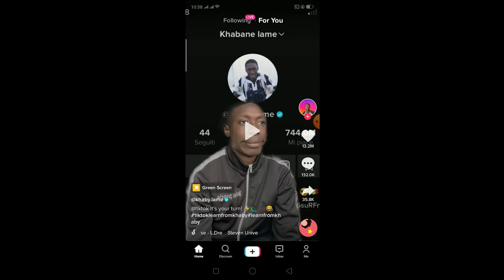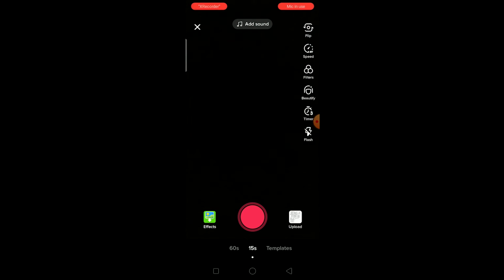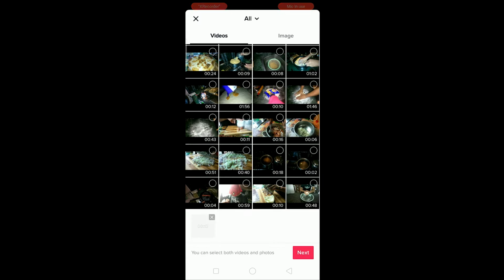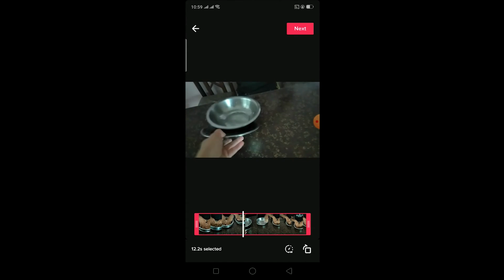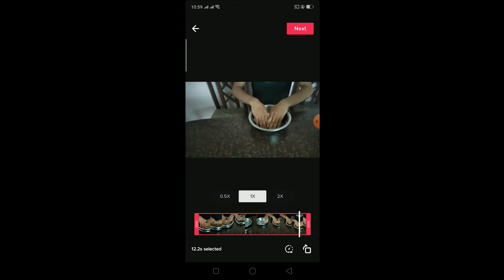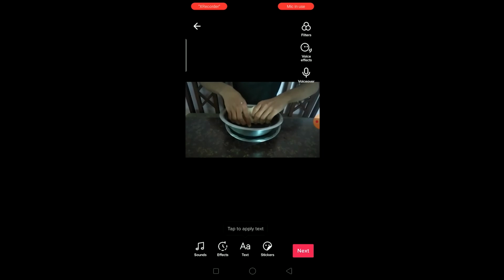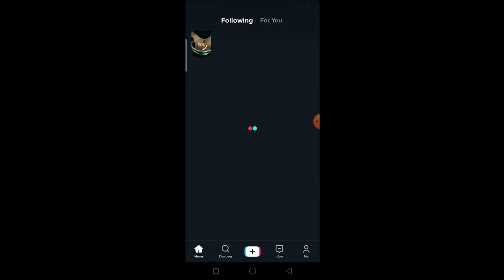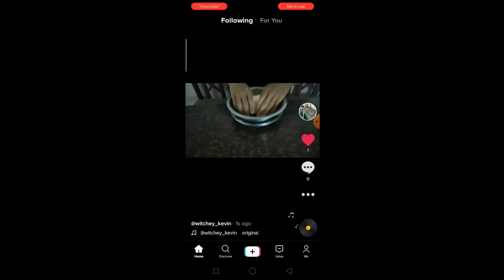TikTok Slow Motion: How To Put TikTok Videos In Slow Motion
TikTok Slow Motion Video | How To Put TikTok Videos In Slow Motion 2021
In this tutorial, I’ll be showing you how you can put TikTok videos in slow motion. This short video can be helpful to anyone trying to get their videos in slow motion to upload on the TikTok app.
So, to put TikTok videos in slow motion, follow the mentioned steps:
First of all, open the TikTok app on your phone, then click on the ‘+’ button at the bottom of the screen.
You’ll then be required to shoot a video or upload it by clicking the ‘Upload’ button at the bottom-right of the screen.
Once you do that, choose a video, then click on ‘Next’
After that, click on the little ‘timer’ icon at the bottom of the screen, and to slow the video, choose the ‘0.5x’ option.  The ‘1x’ is for the normal speed, and the ‘2x’ option is for fastening the video.
Following that, click on the ‘Next’ button, you’ll then be able to add filters, texts, etc., and then again click on ‘Next’
Finally, you’ll have to give a title to the post and hit the ‘Post’ button.
After following all the steps mentioned, you’ll be able to upload TikTok videos in slow motion.